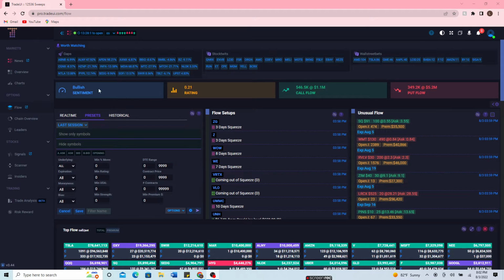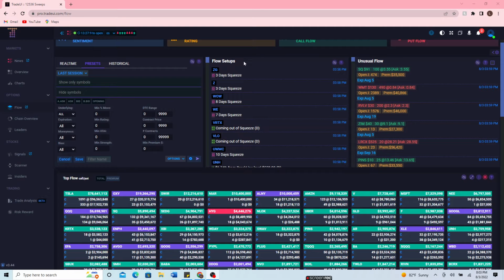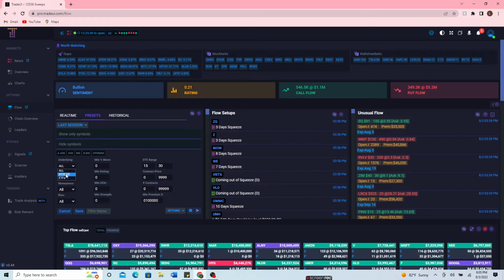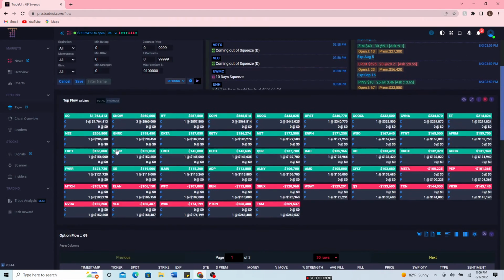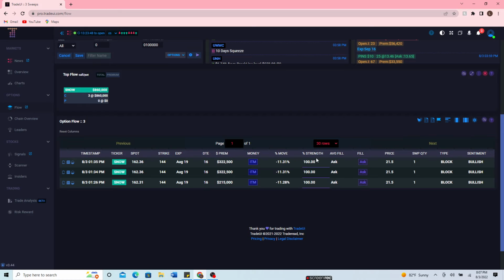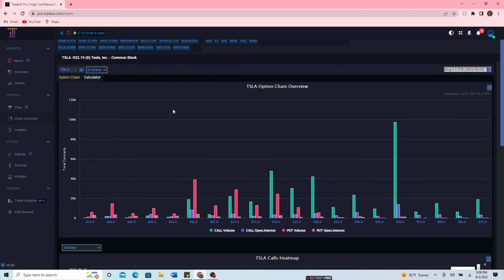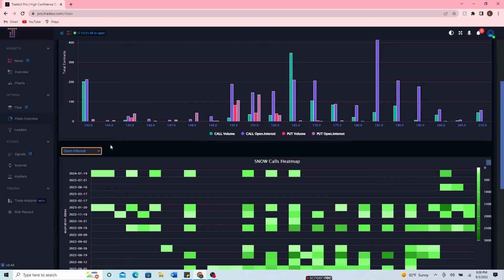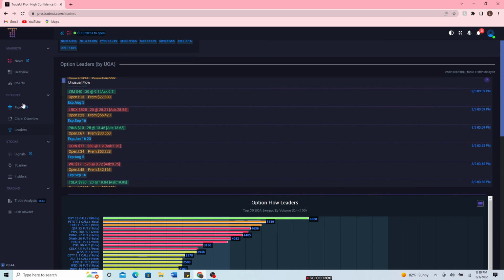Option Flow, Chain Overview and Option Leaders - TradeUI Platform Overview Part 1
TradeUI Platform Overview Part 1
Option Flow, Chain Overview and Option Leaders